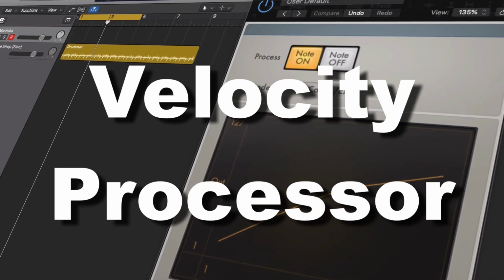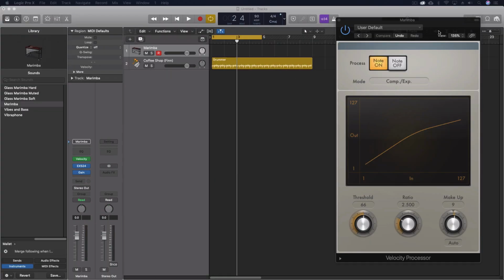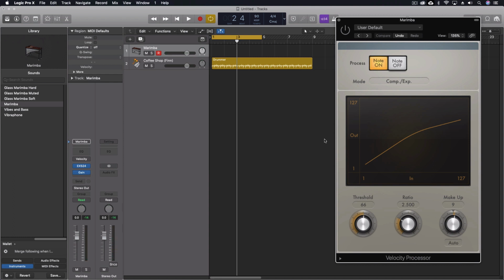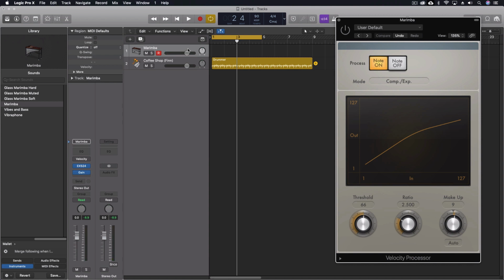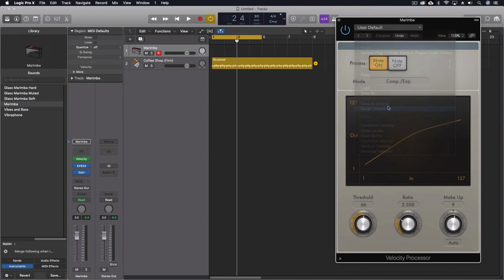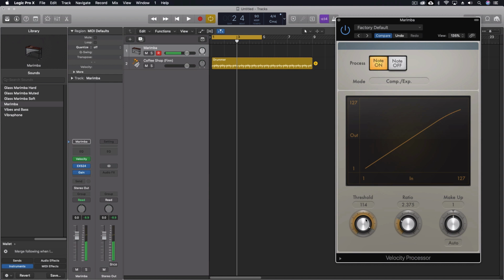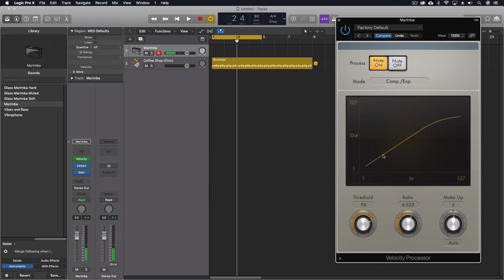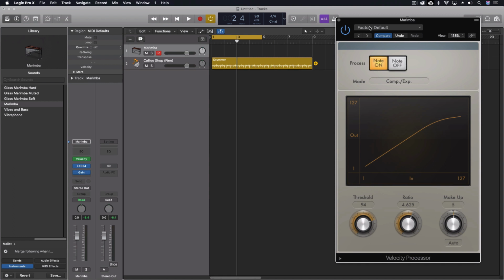Velocity Processor | Logic Pro X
If you like these videos consider supporting the channel as a Patron!

The first person to sign up as a patron will receive a free copy of my latest book: